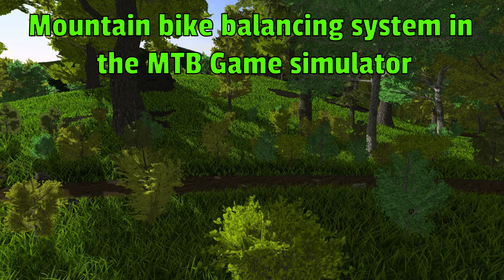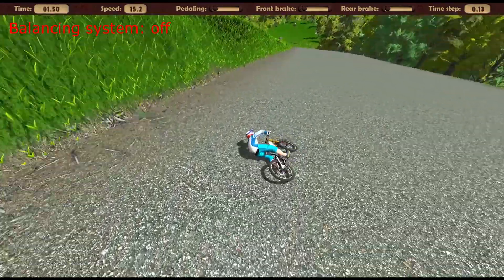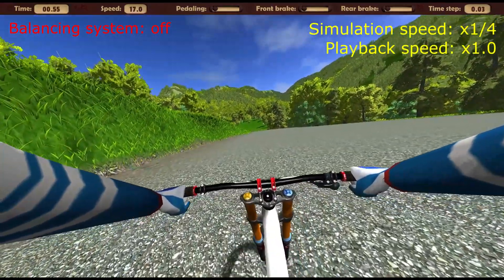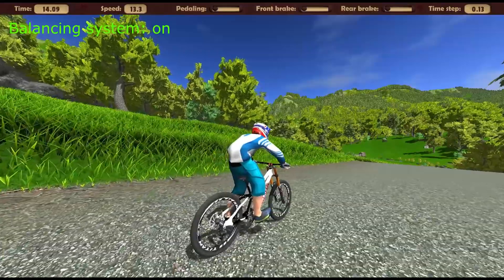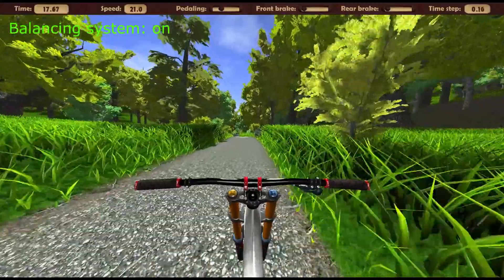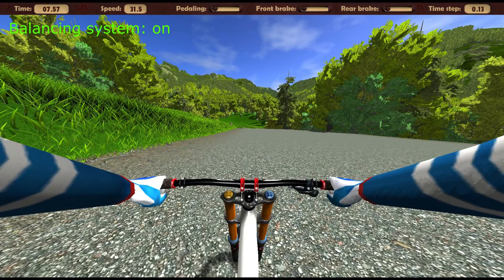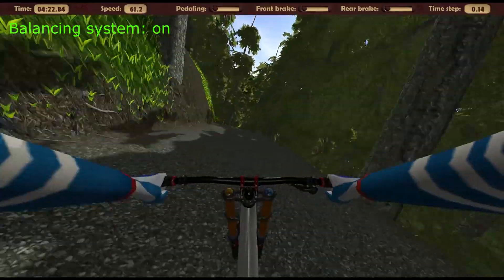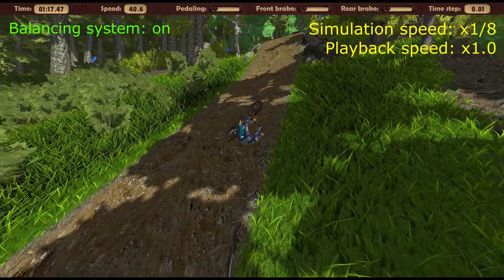Mountain bike balancing system in the MTB Game simulator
Basics of balancing on the bicycle are discussed in the video. Video explains the necessity of auto balancing system in MTB Game simulator. It shows how this system copes with straight riding, turns and small mistakes in mountain bike handling.

You can download for free the MTB Game Demo simulator from this